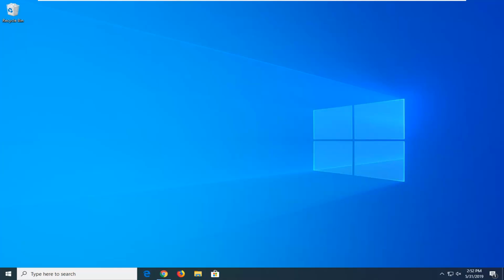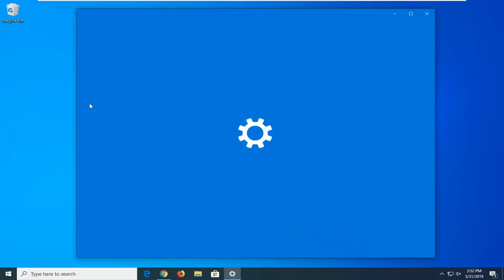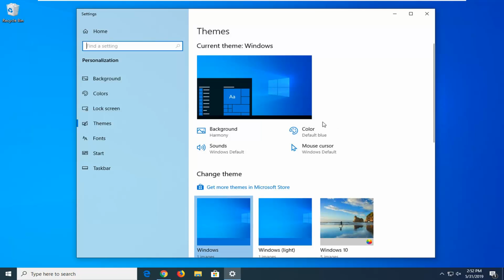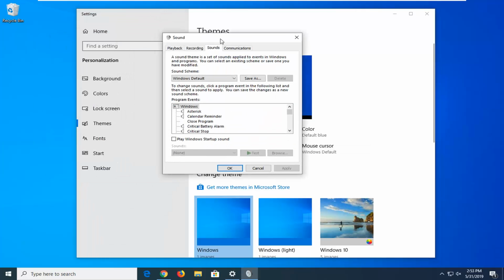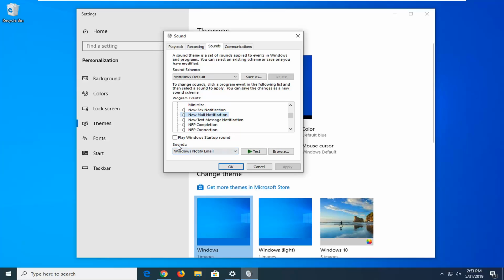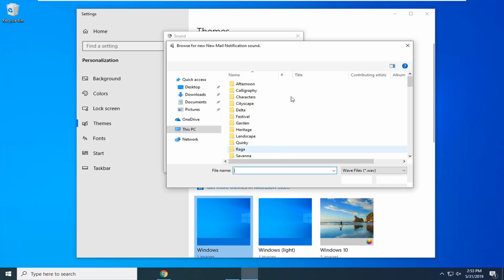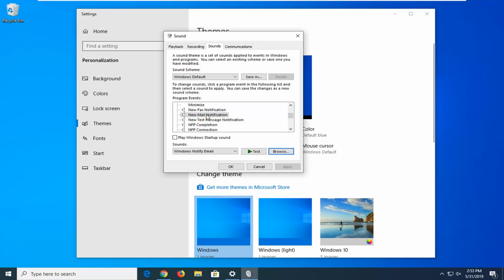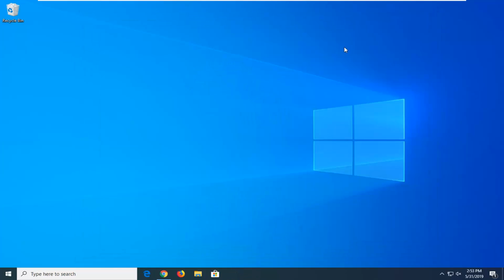How to Change Mail App Notification Sound in Windows 10 [Tutorial]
How to change the sound played when a new email arrives in Outlook or Windows 10 Mail app? If you don’t like the default mail notification sound, you change it to the sound you prefer in Windows 10.

The Mail and Calendar app included with Windows 10 help you stay up to date on your email, manage your schedule and stay in touch with people you care about the most. Designed for both work and home, these apps help you communicate quickly and focus on what’s important across all your accounts. Supports Office 365, Exchange, Outlook.com, Gmail, Yahoo! and other popular accounts.

By default, the Windows Notify Email.wav file is played when you get a new email message in the Mail app when you have notifications and play a sound turned on for the Mail app.

If you like, you can change the Mail app notification sound to use any .wav file you want played when you get a new email message.

This tutorial will show you how to change the Mail app notification sound for your account in Windows 10.